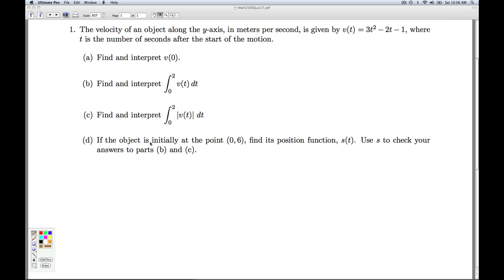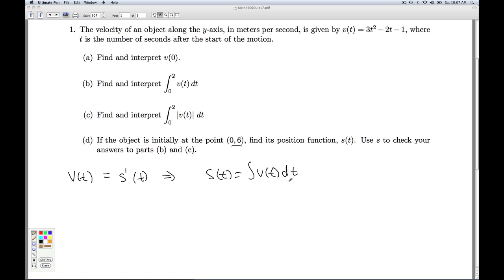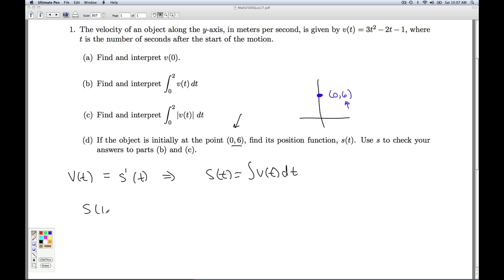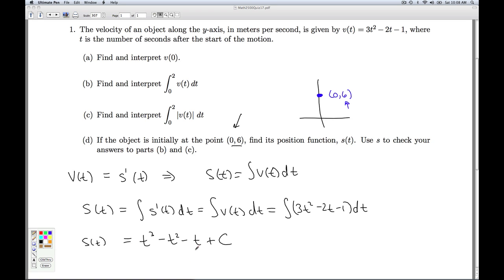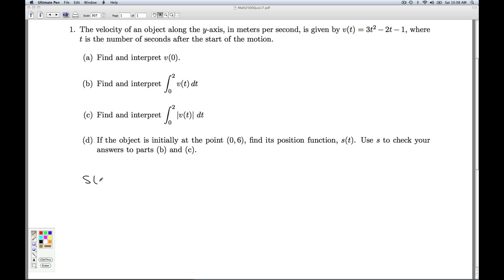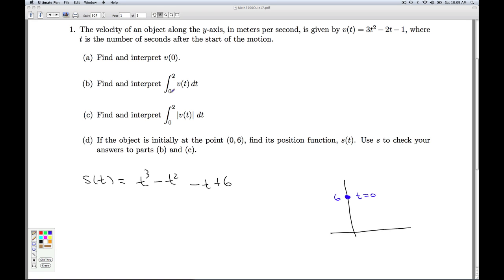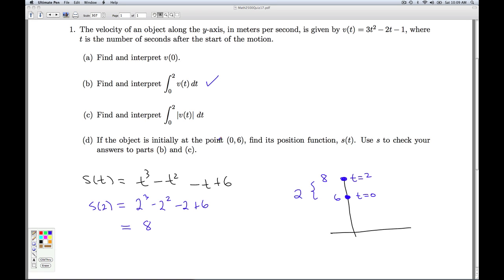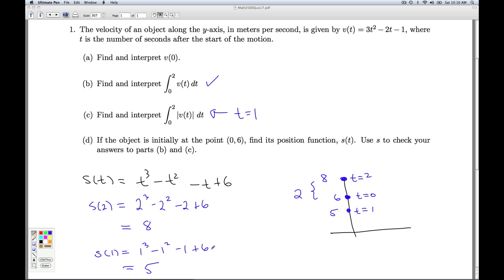Math 2500 Checkpoint Quiz 17 Part 3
Given a velocity function and an initial postition, we find the position function of an object.